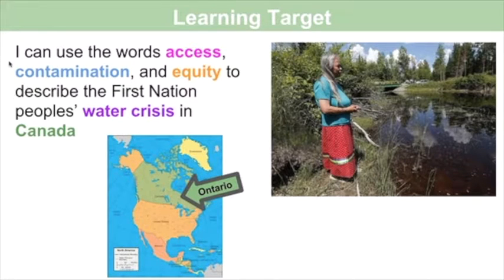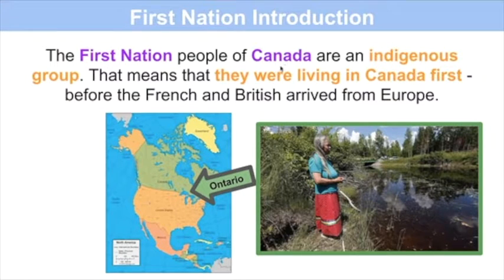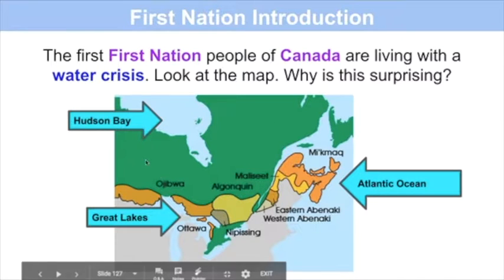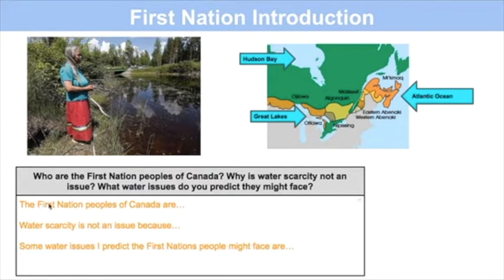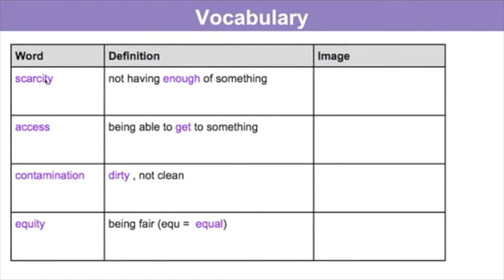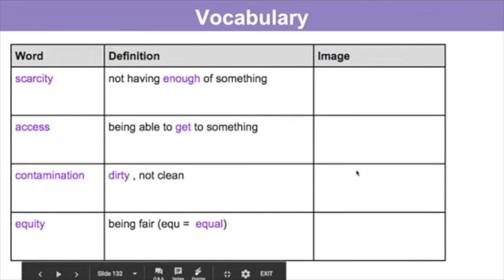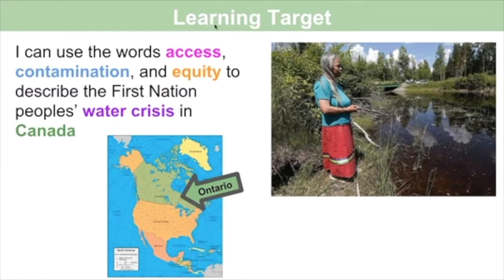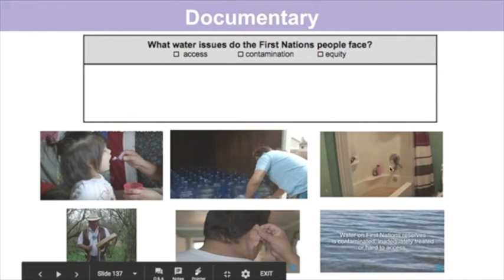First Nation Sub Day